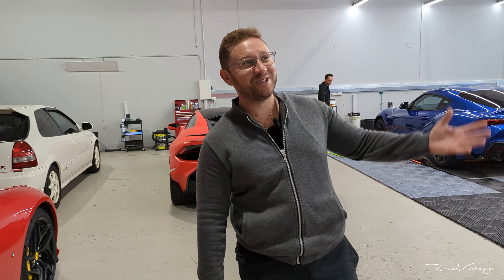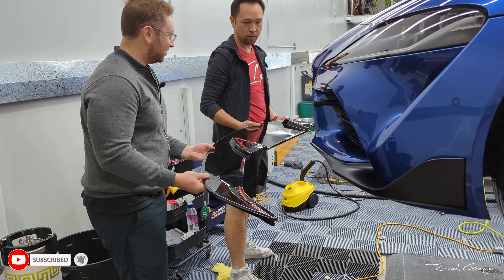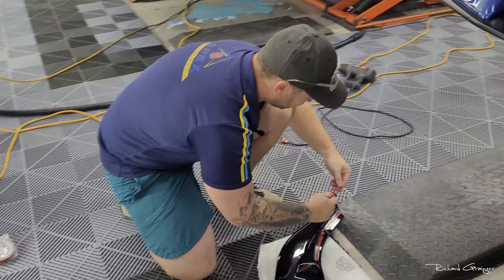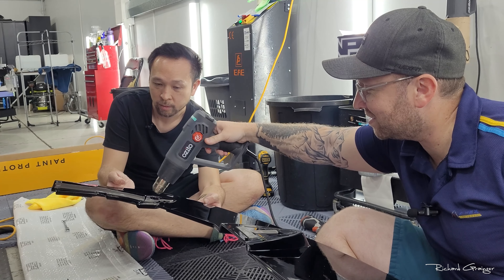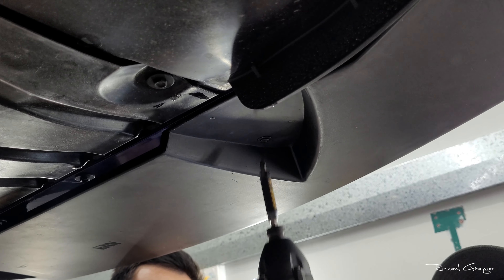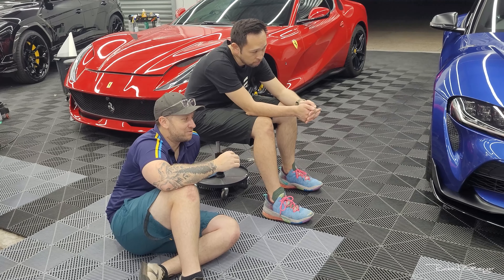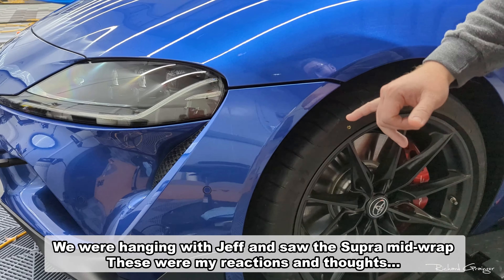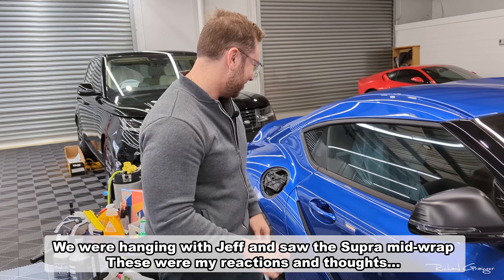Front Lip Install (Artisan Spirits Splitter Rip-Off ABS Plastic) A90 Supra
We install an Artisan Spirit front splitter/lip rip-off from Han's Autotek here in Australia. It's made from ABS plastic and has a very nice black gloss/painted finish.

The fitment is good. It isn't perfect, but it's very good still. It doesn't require any modifications or anything. Just drill holes and use double sided tape and you're set. We only added a total of 4 self-tapping screws to the lip (two in each triangle section). The rest of the lip used the existing screws.

I'd say give yourself up to an hour to get this installed. It isn't tricky and doesn't require any finessing work.

I purchased this from Han's Autotek. He's part of the Supra MKV Facebook group and is an active member there. He's been helpful ever since I ordered the item on eBay. As soon as I ordered in, Han let me know it wasn't in stock and was about 2 weeks away (on a shipping carrier/boat). It arrived in 3 weeks. Good customer service and product :)

Thanks for popping by and checking out the video!

0:00 Start
0:44 Unboxing
1:50 Begin Fitting
7:35 Height Check
7:55 Install Conclusion
8:14 Lip Video/Look
8:57 Lip Conclusion
10:12 PPF Pre-Look

Supra Front Lip - $500

Thanks so much for dropping by and watching. Please don't forget to throw up a like or share!!